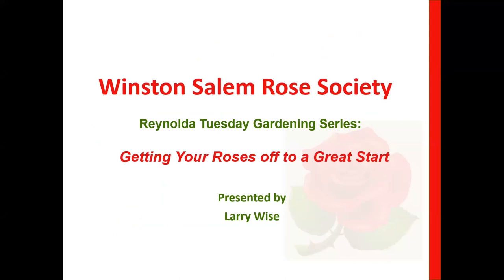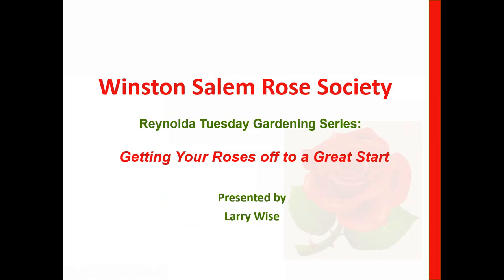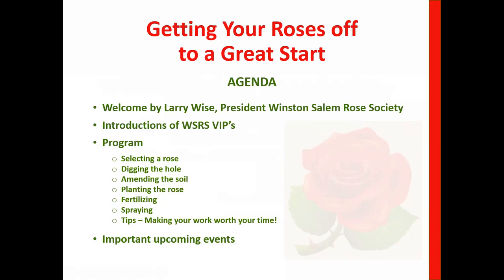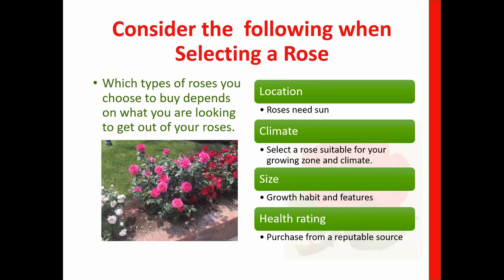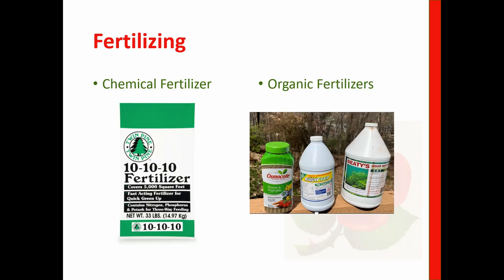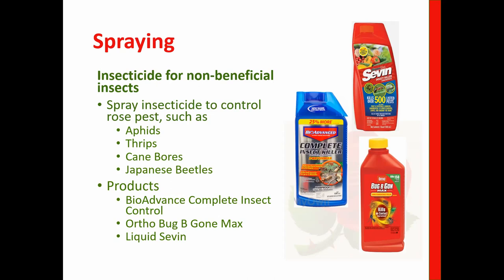Tuesday Gardening Series: Getting Your Roses off to a Great Start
Larry Wise, second vice-president of the Winston-Salem Rose Society, will share rose growing basics—from selection to planting.